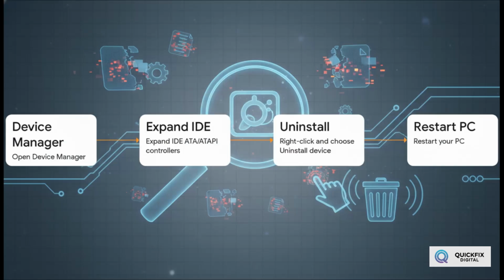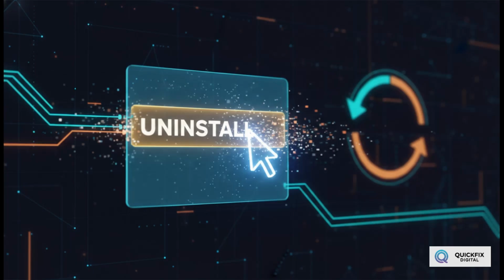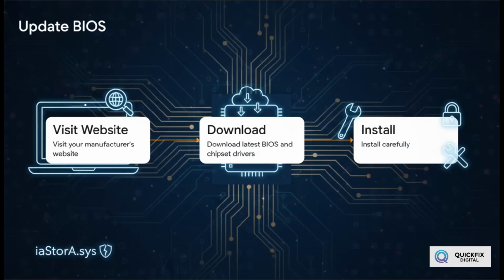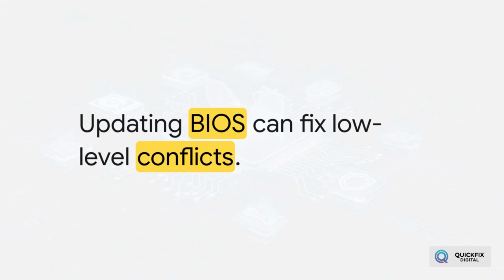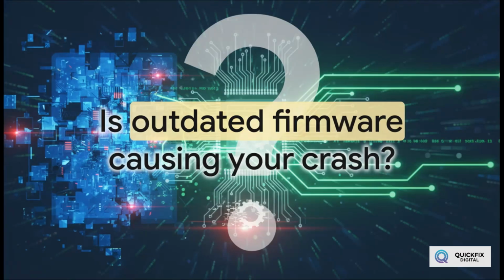How to Fix iaStorA Blue Screen Error on Windows (2026)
Are you getting the iaStorA.sys Blue Screen Error on Windows 10 or Windows 11? In this step-by-step tutorial, I’ll show you how to fix the iaStorA BSOD error quickly and safely using multiple working methods.

The iaStorA.sys error is usually related to Intel Rapid Storage Technology (IRST), corrupted drivers, storage controller issues, or faulty Windows updates. If your PC keeps crashing, restarting, or showing a blue screen with iaStorA.sys failed, this guide will help you troubleshoot and solve the problem.

✅ In This Video You’ll Learn:
• How to fix iaStorA.sys BSOD error
• Update or reinstall Intel Rapid Storage drivers
• Fix corrupted system files on Windows
• Use Safe Mode to troubleshoot crashes
• Disable problematic storage drivers
• Repair Windows startup issues
• Prevent future Blue Screen Errors

This tutorial works for:
✔ Windows 11
✔ Windows 10
✔ Intel Rapid Storage Technology errors
✔ Startup crashes & BSOD problems